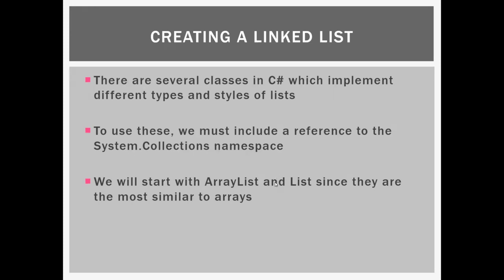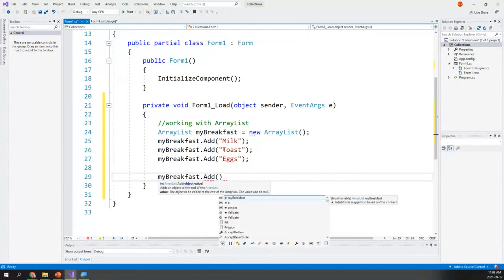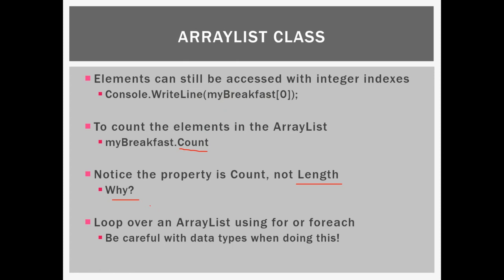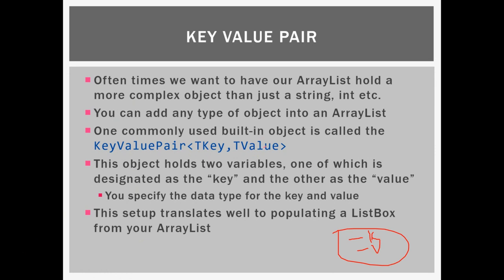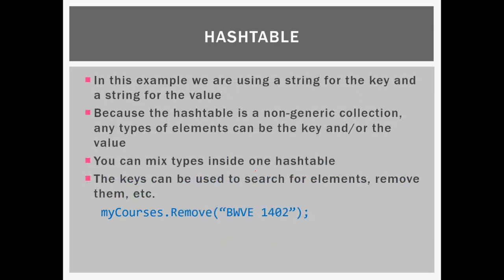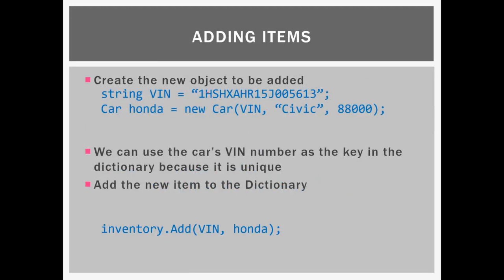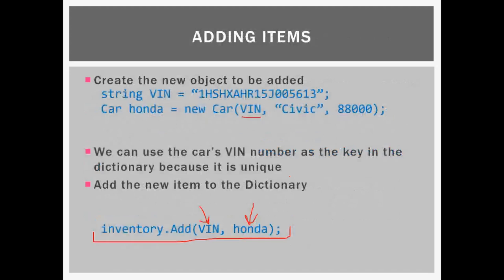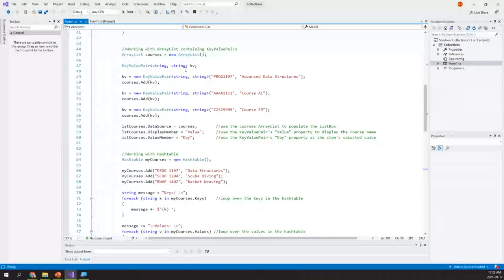PROG1197 Week 2 Working with Collections